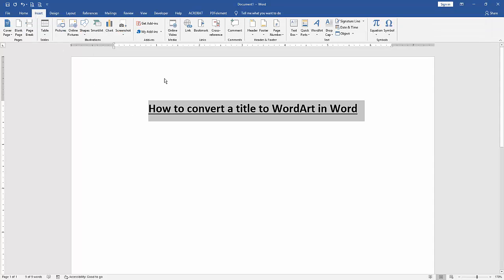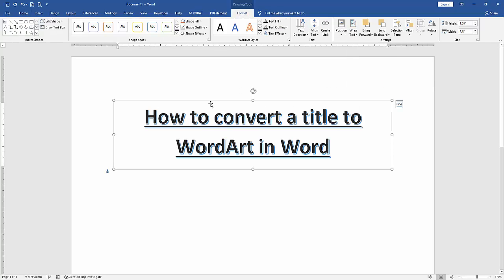How to convert a title to WordArt in Word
Assalamu Walaikum,
In this video I will show you, How to convert a title to WordArt in Word. Let's get started.